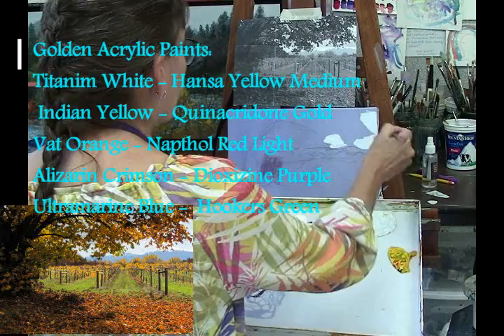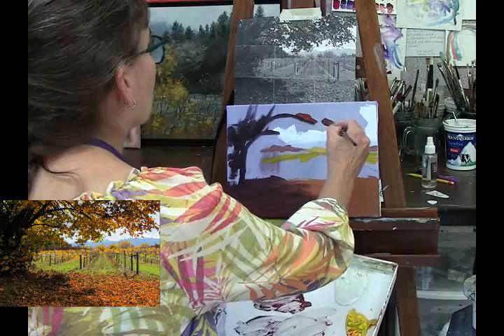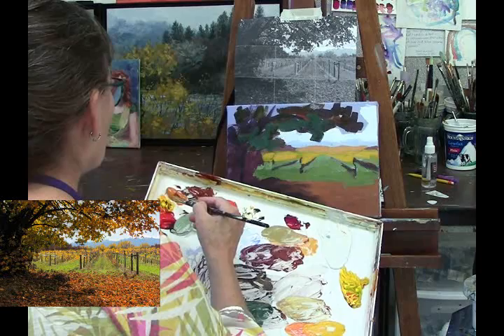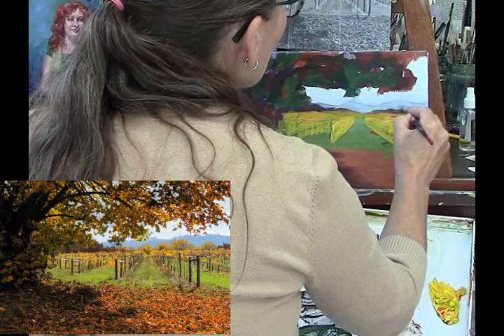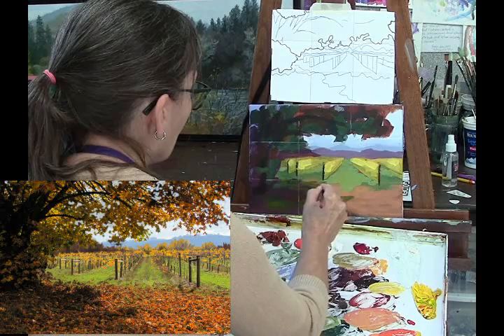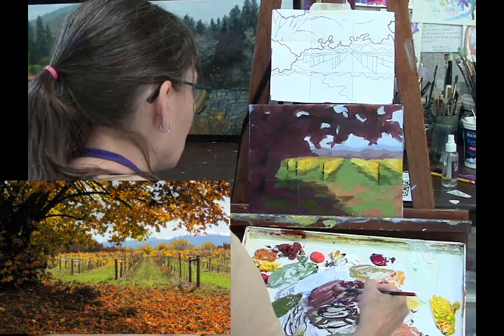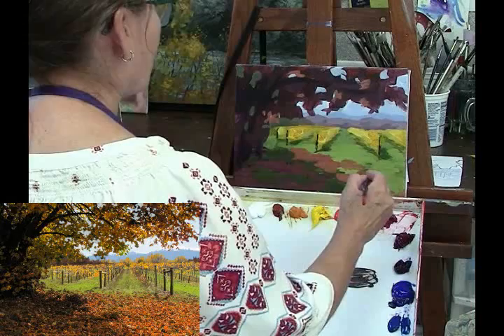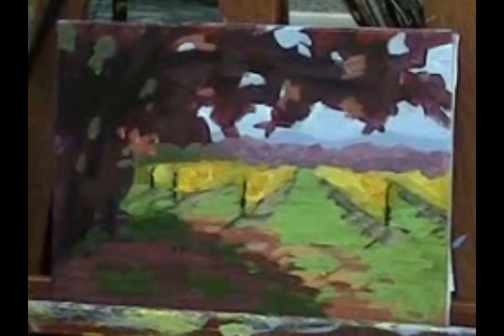Fall Vineyard - The Block In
Learn the importance of a Block In stage for your painting. Follow along as I explain my choices and why I made them.
This is one of the videos from a full course in my Online Painting School.